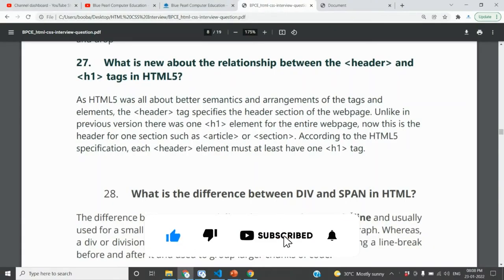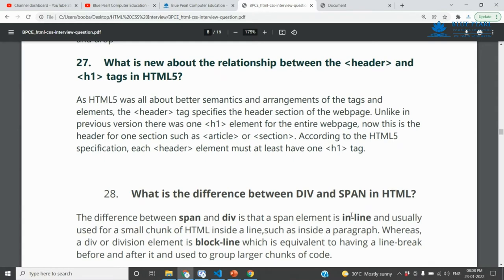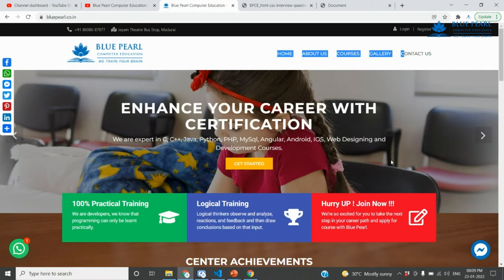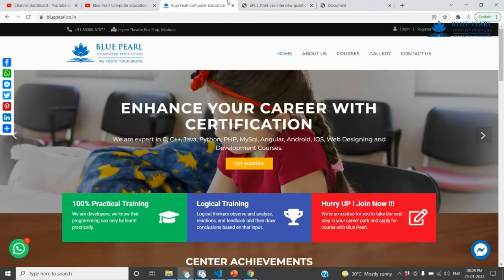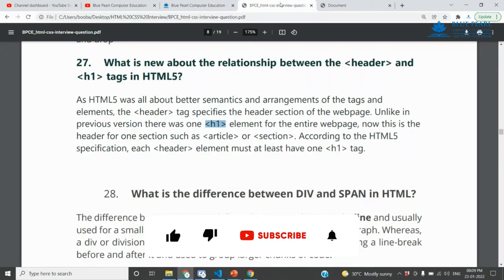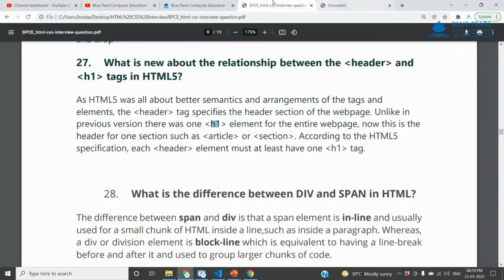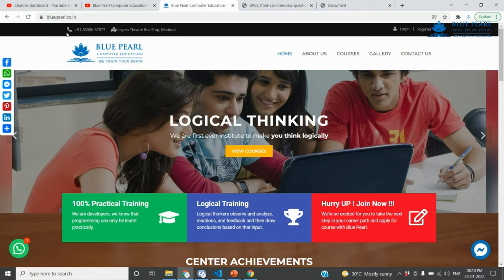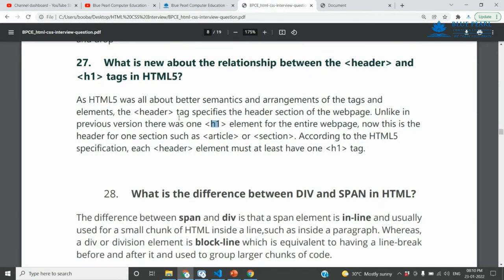What is the relationship between header heading HTML Differences between Head Header & Heading tags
HTML CSS Interview Questions and Answers | HTML CSS Tutorials for beginners Live code explanations

Heading Tags (H1 to H6) in HTML Explained | | Web Development Tutorials
HTML Differences between Head, Header, and Heading tags.
How to use heading tags H1 to H6 in HTML5 | Introduction to HTML5 and CSS3 | HTML5 & CSS3 Tutorial

1. What is the difference between a block-level element and an inline element?
2. Is it possible to change an inline element into a block level element?
3. Are the HTML tags and elements the same thing?
4. What are Attributes and how do you use them?
5. What is the ‘class’ attribute in HTML?
6. What is the difference between the ‘id’ attribute and the ‘class’ attribute of HTML elements?
7. Name some common lists that are used when designing a page.
8. Does a hyperlink only apply to text?
9. How to specify the link in HTML and explain the target attribute?
10. How do you create text on a webpage that allows you to send an email when clicked?
11. What is SVG?
12. How many types of CSS can be included in HTML?
13. Describe HTML layout structure.
14. What is the difference between strongb tags and emi tags?
15. What is the significance of head and body tag in HTML?
16. Can we display a web page inside a web page or Is nesting of webpages possible?
17. What are the HTML tags used to display the data in the tabular form?
18. How is Cell Padding different from Cell Spacing?
19. How can we club two or more rows or columns into a single row or column in an HTML table?
20. What is the difference between “display: none” and “visibility: hidden”when used as attributes to the HTML element?
21. Difference between link tag link and anchor tag a?
22. What are forms and how to create forms in HTML?
23. What are some of the advantages of HTML5 over its previous versions?
24. How can we include audio or video in a webpage?
25. Is the data list tag and select tag same?
26. Is drag and drop possible using HTML5 and how?
27. What is new about the relationship between the header and h1 tags in HTML5?
28. What is the difference between DIV and SPAN in HTML?
29. What is the purpose of using alternative texts in images?
30. Is the DOCTYPE html tag considered as a HTML tag?
31. What is the hierarchy that is being followed when it comes to style sheets?
32. What is the Box model in CSS? Which CSS properties are a part of it?
33. What are the different types of Selectors in CSS?
34. What is VH/VW (viewport height/ viewport width) in CSS?
35. What is the difference between inlineinline-blockand block?
36. Is it important to test the webpage in different browsers?
37. How do you specify units in the CSS?. What are the different ways to do it?
38. Does margin-top or margin-bottom have an effect on inline elements?
39. How is border-box different from content-box?
40. What is an image map?
41. How do you create links to sections on the same page?
42. What if there is no text between the tags or if a text was omitted by mistake? Will it affect the display of the HTML file?
43. What is a marquee?
44. Tell me two benefits of HTML5 Web Storage
45. Draw a circle using CSS?
46. Which one of [IDclass] selector has higher priority?
47. How would you use media queries in a mobile-first approach?
48. Explain the term Responsive web design.
49. Q. What are the standard media queries used in current trends for mobile technology?
50. How can we add icons to the web page?
51. Define ‘important’ declarations used in CSS.

html CSS interview questions and answers for freshers
html CSS interview questions and answers for experienced

HTML Tamil
Tamil HTML Training
HTML For Beginners
Free HTML Course
HTML in Tamil
HTML Beginners
HTML Basics
HTML Introduction
HTML basic interview
HTML interview question
HTML interview questions and answers for freshers pdf